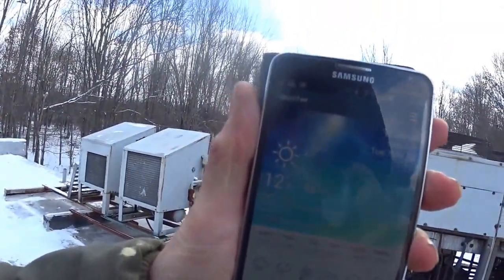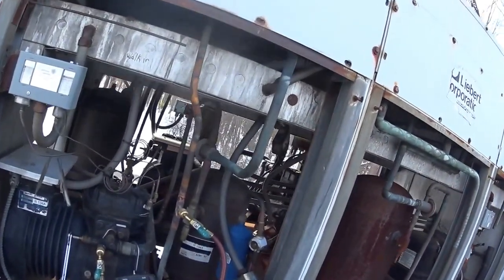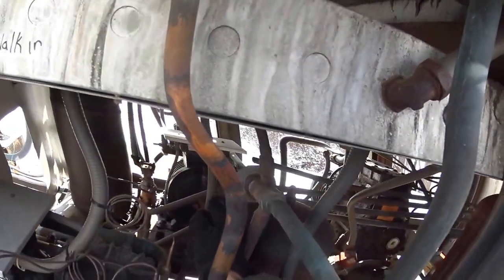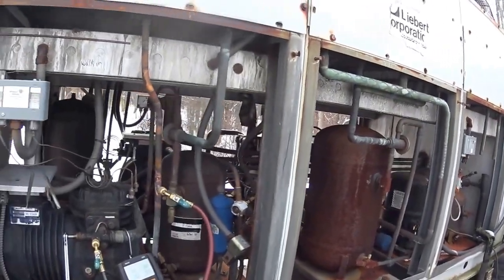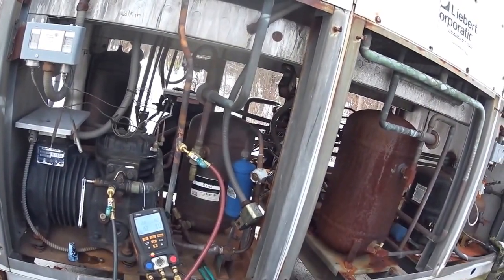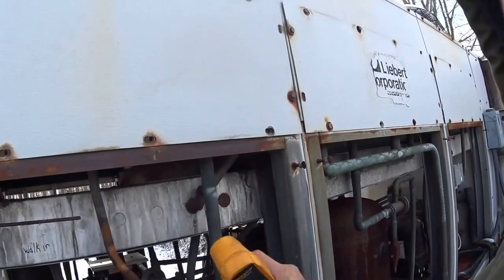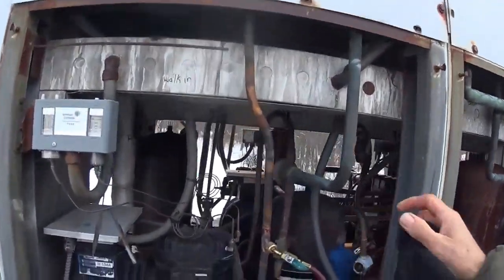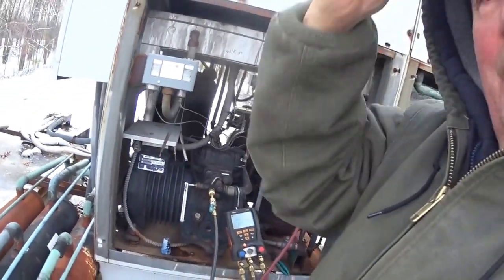-14 F Wind Chill Cold Artic Blast causing low head pressure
Walk in cooler with low head pressure on a R134a system.